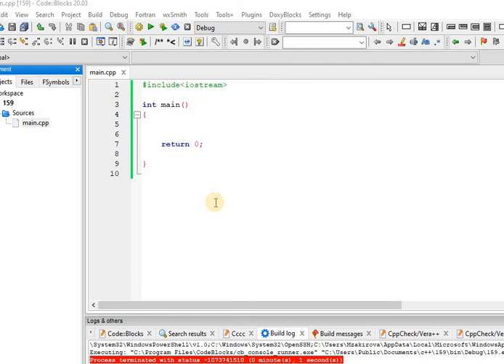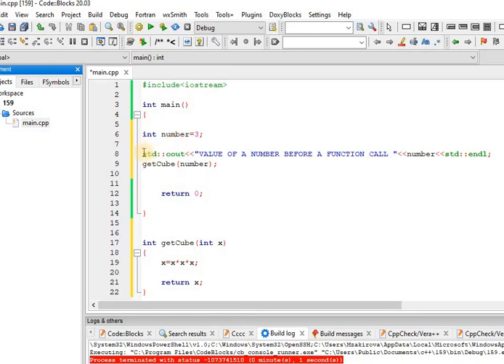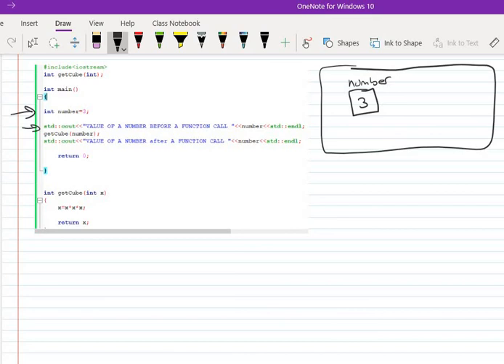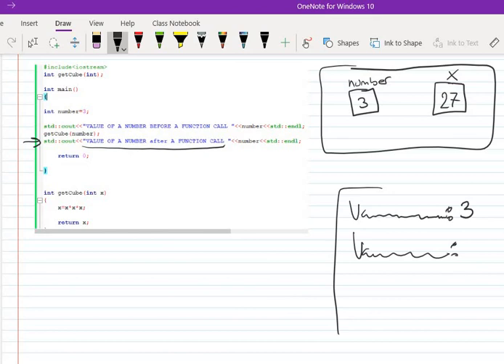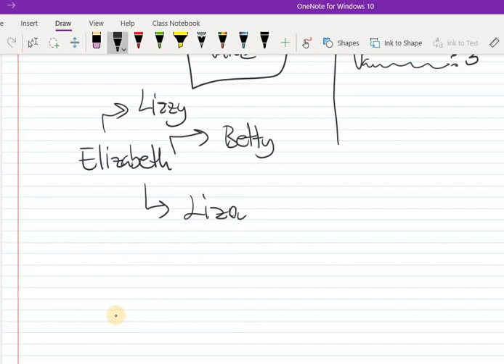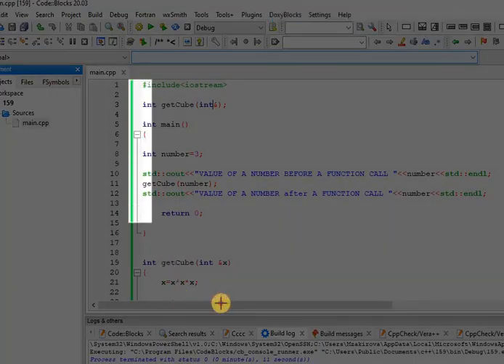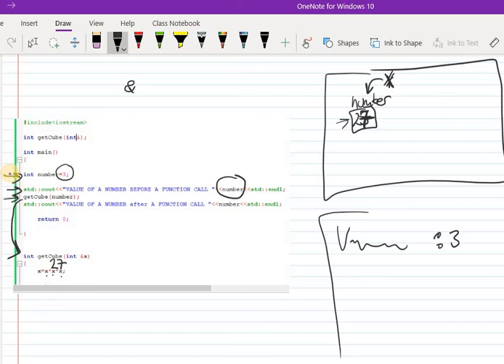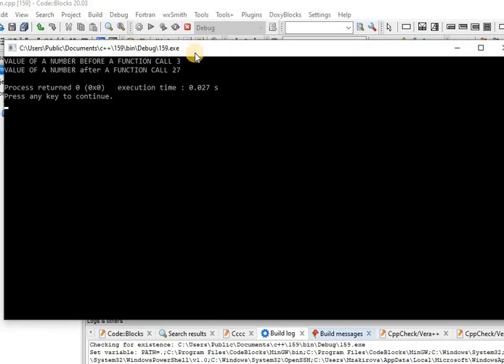C++ Tutorials - 6.13 Using Reference Variables As Parameters in C++